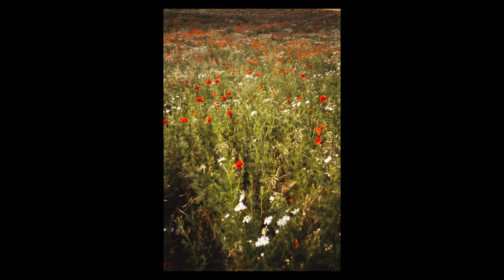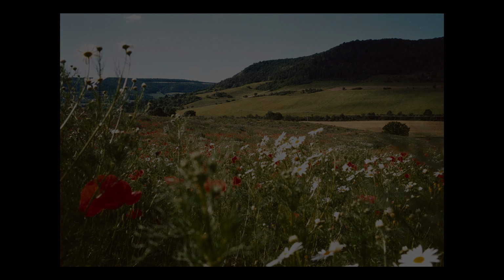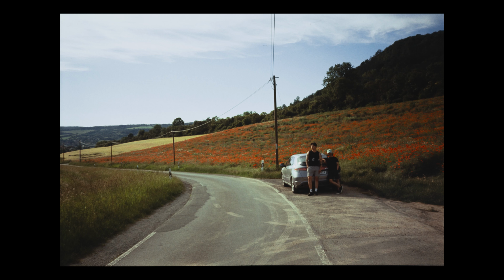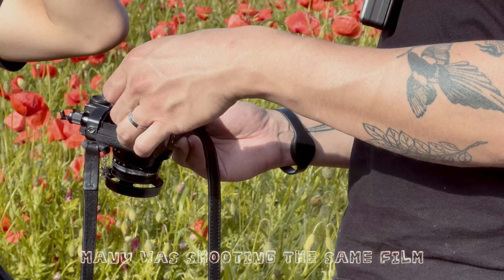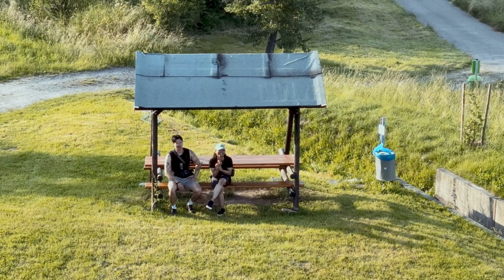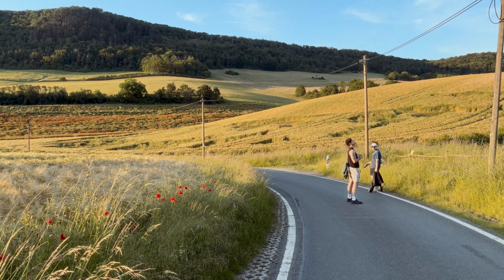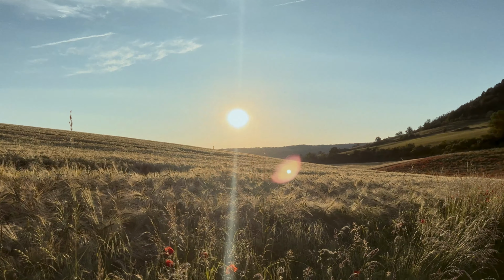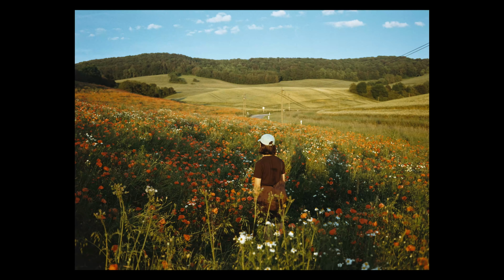Poppy Fields on 35mm Slide Film | Leica M6 & Point-and-Shoot Camera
Join me as I explore some poppy fields and villages with my photography friends in East Germany, back when it was warm and beautiful outside. I mostly shot expired Sensia 100 dia film in an old point-and-shoot camera. For comparison and a more artistic approach, I also used my Leica M6 and a medium-format camera.